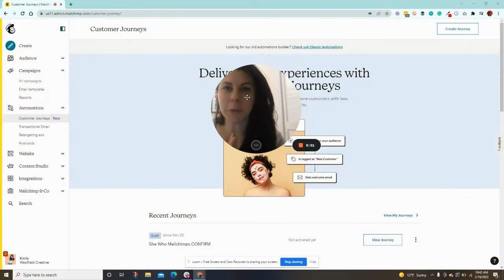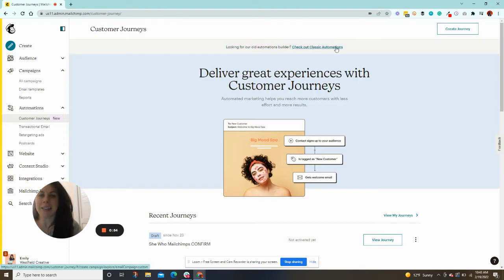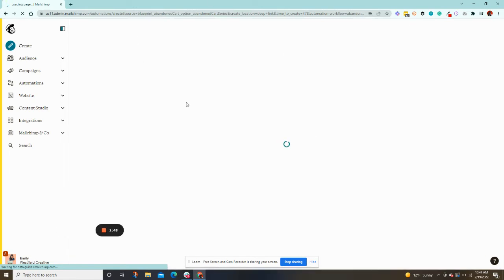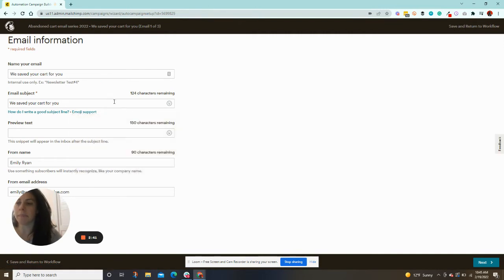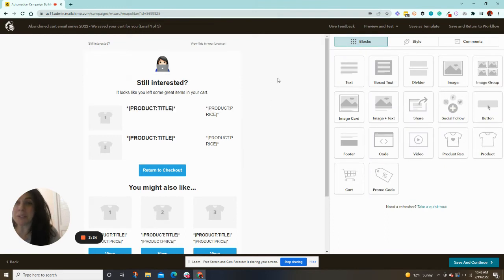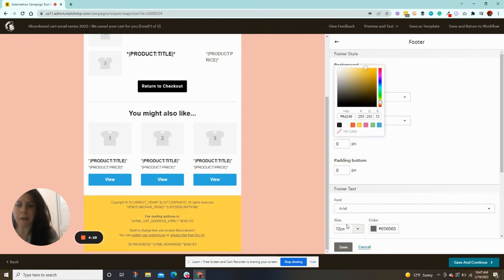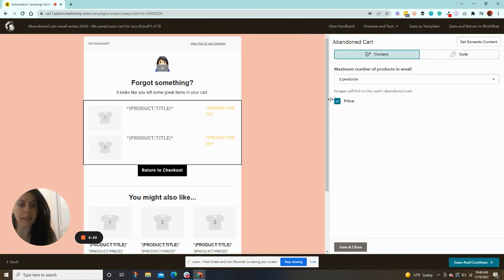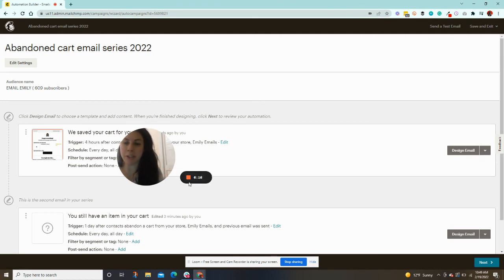How to Create An Abandoned Cart Email Series in Mailchimp | Emily Ryan | Email Marketing Tips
In this video, I will show you exactly how to create an abandoned cart email series for your online store. An abandoned cart series is incredibly effective for winning back possible customers who have left items in their cart but never checked out.